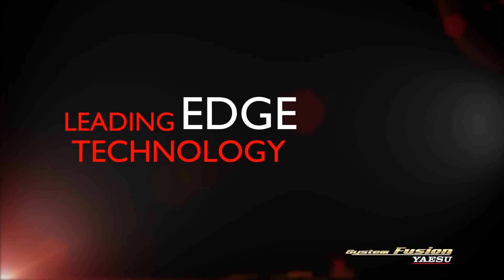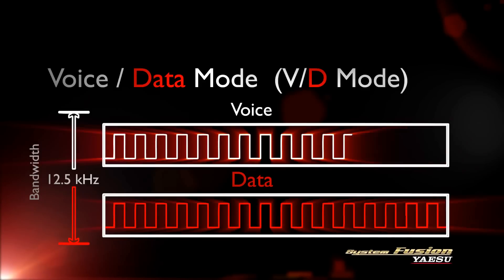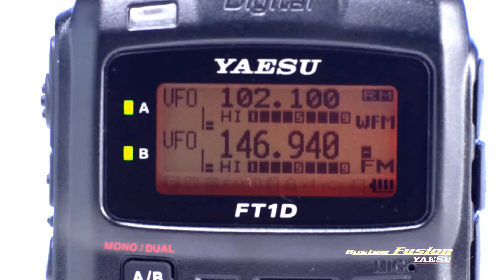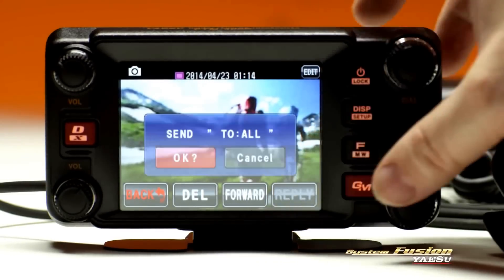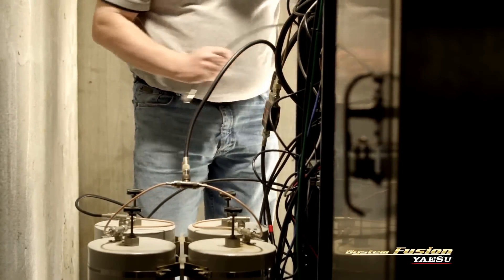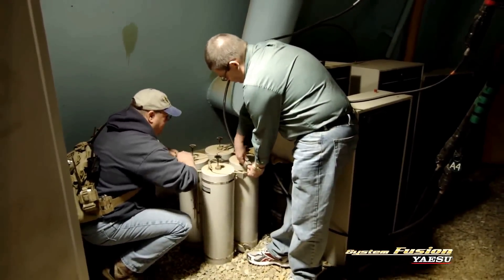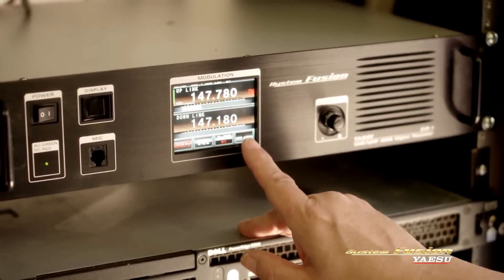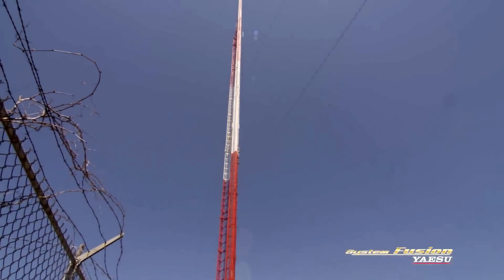Yaesu System Fusion Introduction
An insight into Yaesu Musen's new System Fusion digital repeater network.  Both the DR-1XE Dual Mode Repeater and FT-1D Handie & FTM-400 mobile are available from stock.